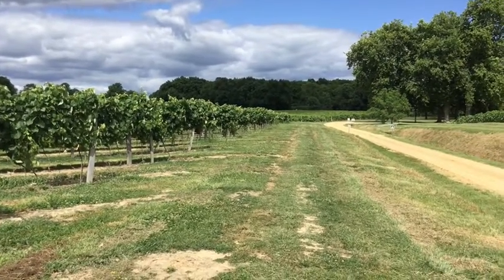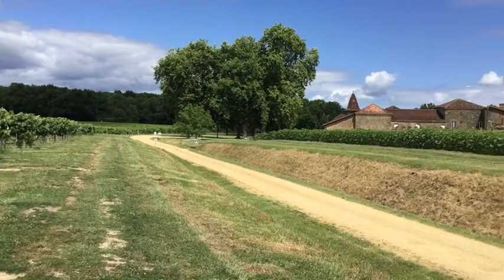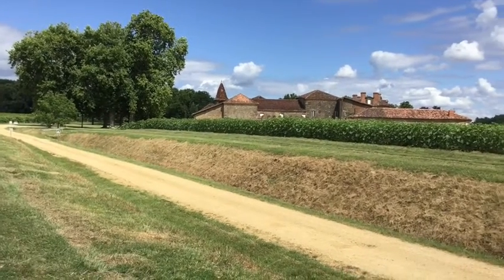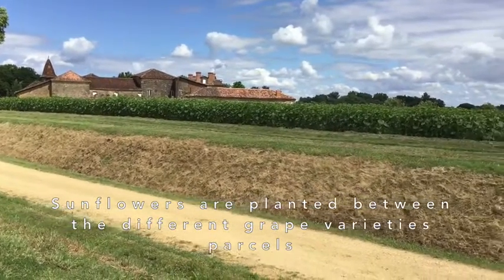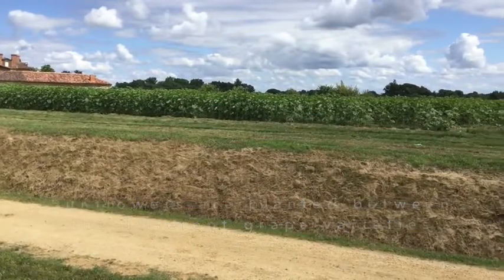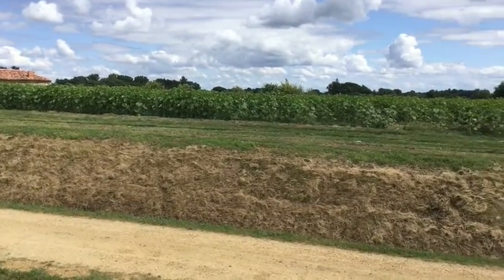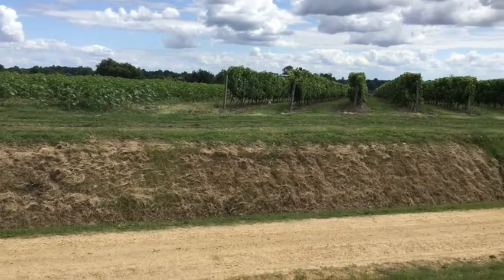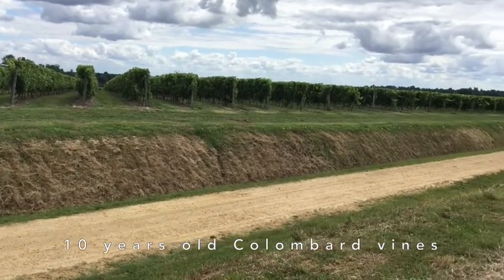Overview of our estate !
Welcome to our estate in Mauléon d'Armagnac,
I hope you will enjoy the video